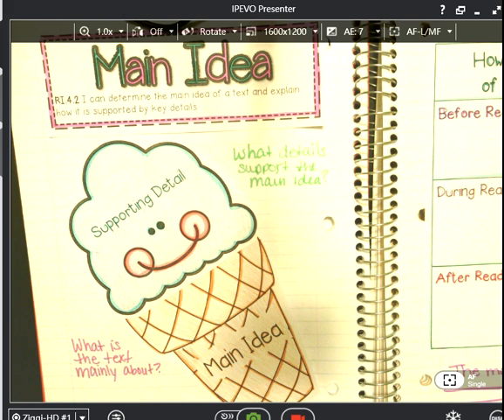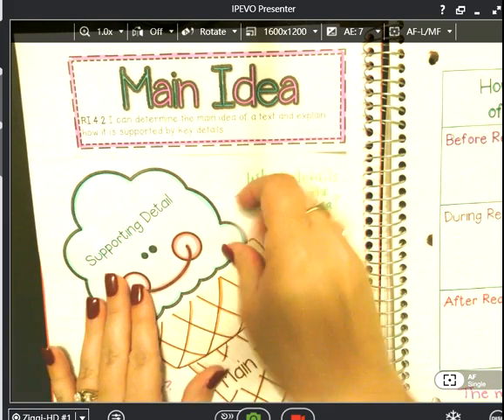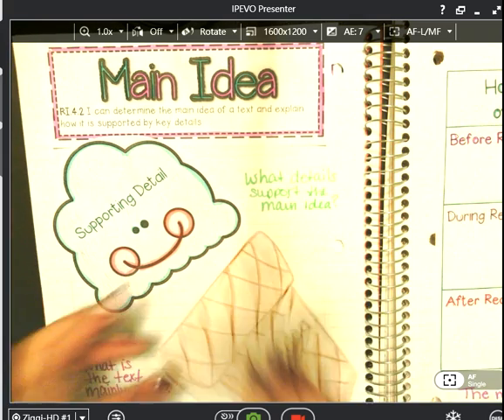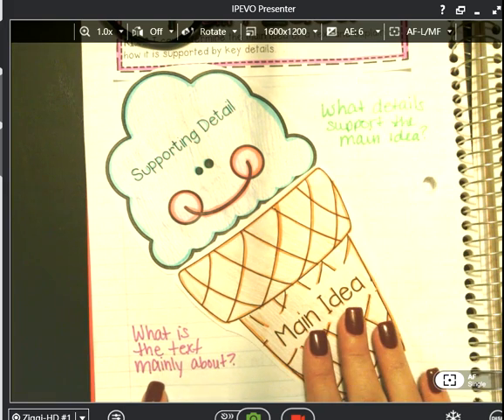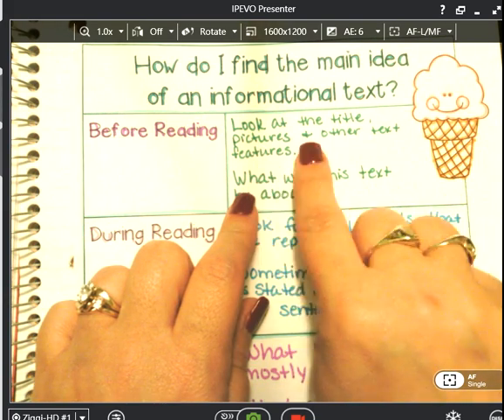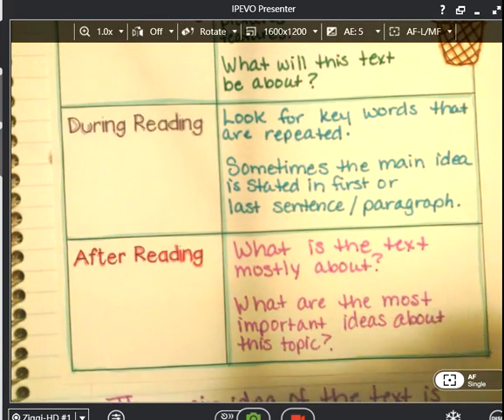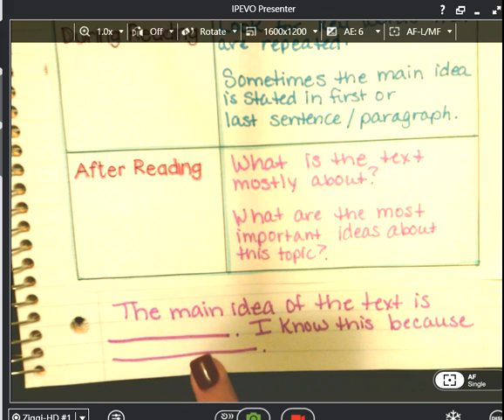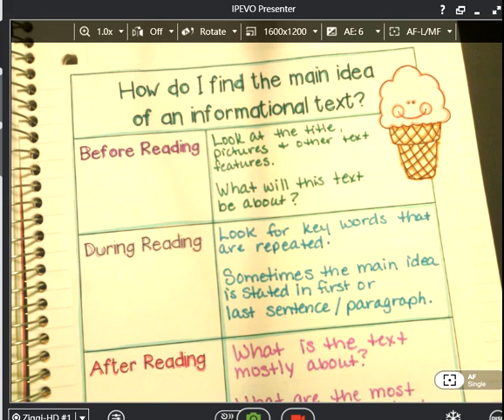4th grade main idea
11/02-4th grade Main Idea Interactive Notebook page instructions.